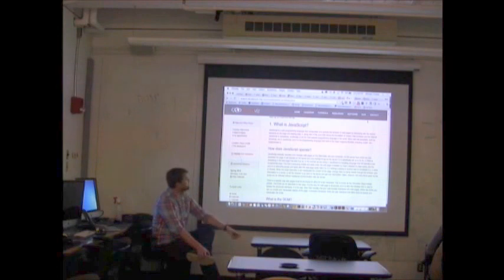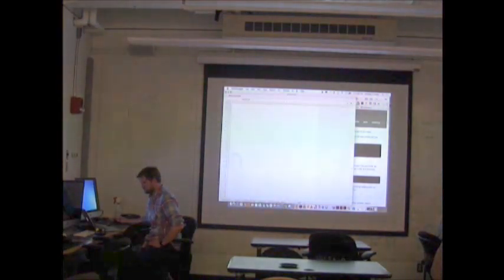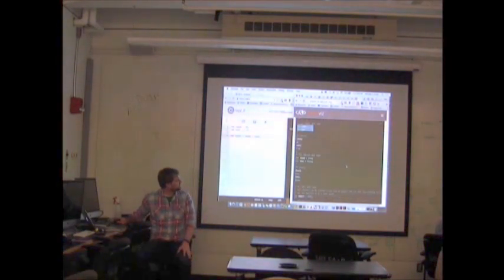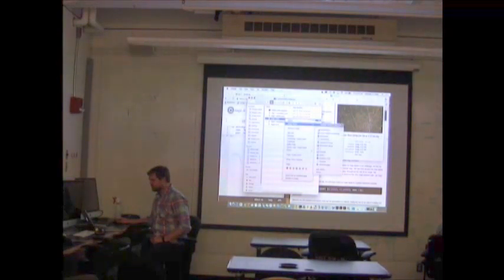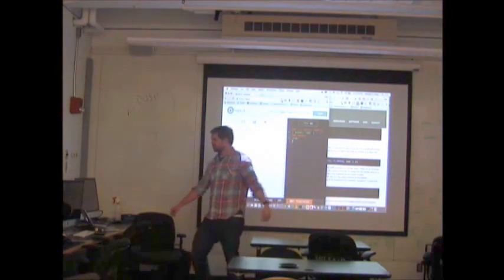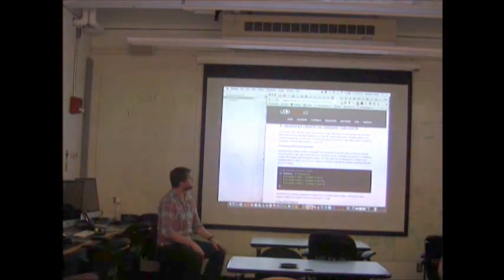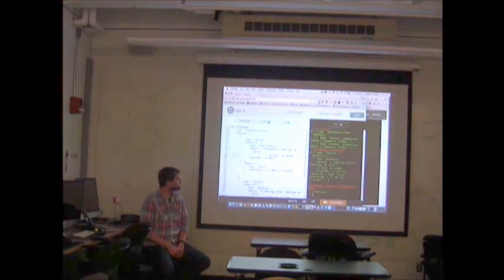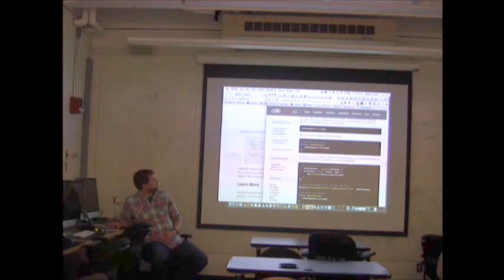DUSPviz Tutorials: Intro to JavaScript